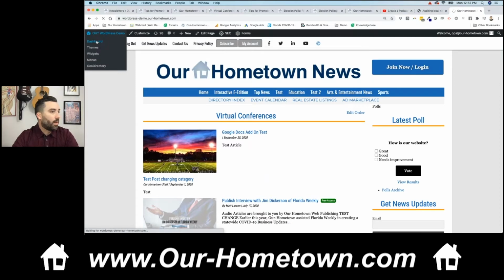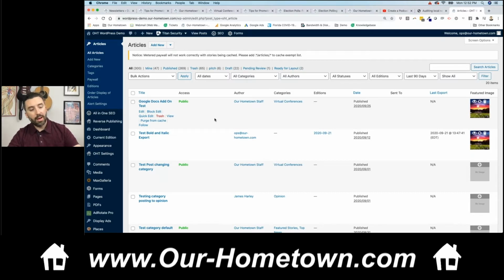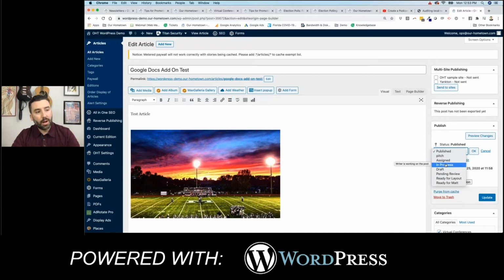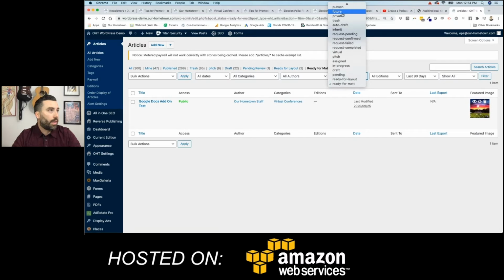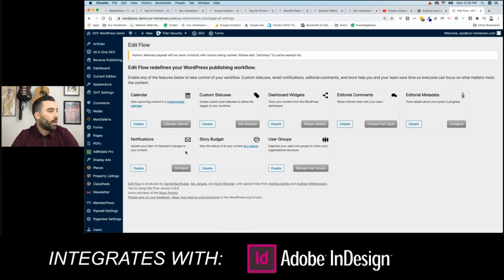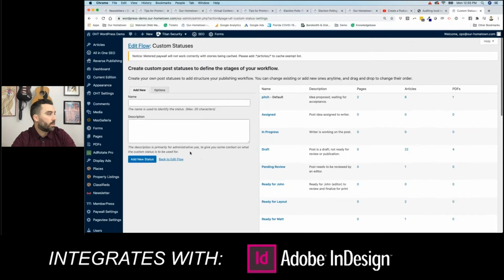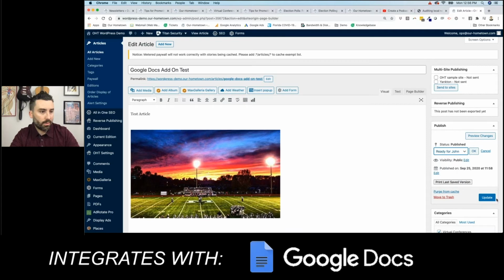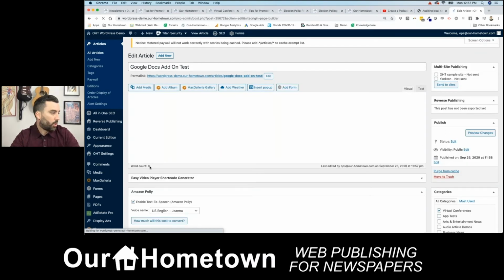Reverse Publishing Tool | OHT Office Hours | Our-Hometown.com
Learn more about the Reverse Publishing Tool, and how to include it into your weekly publishing workflow!